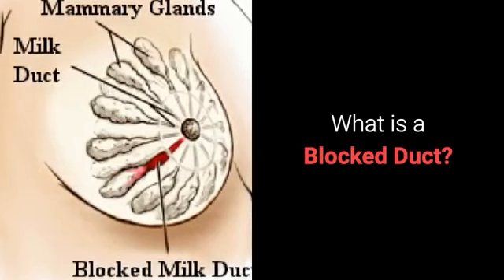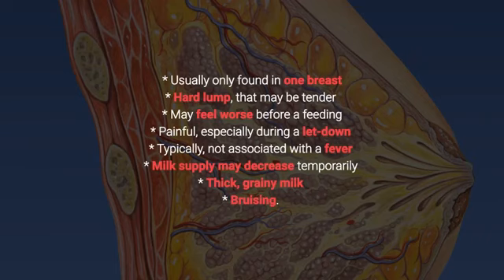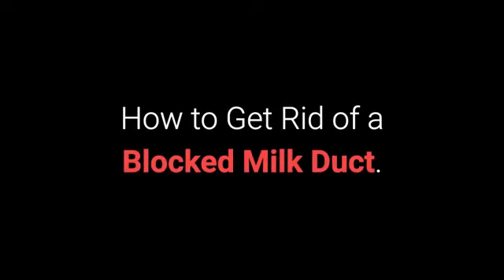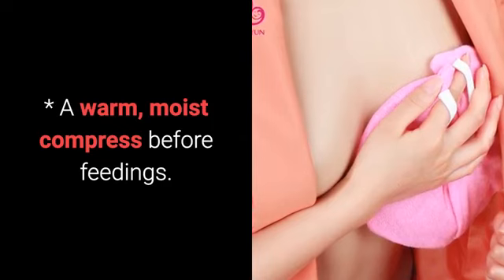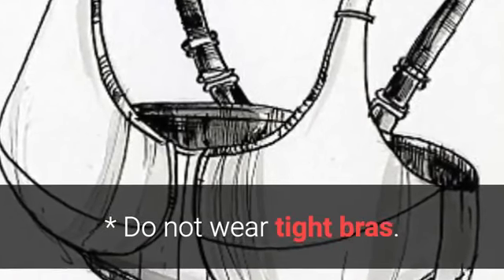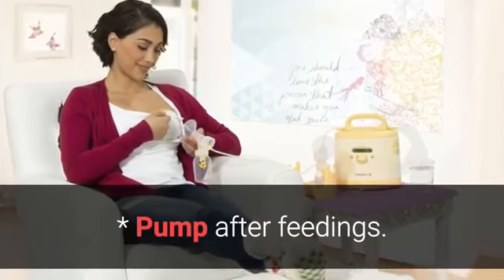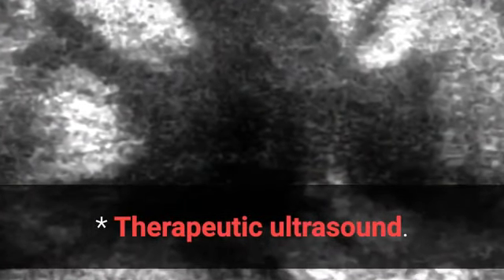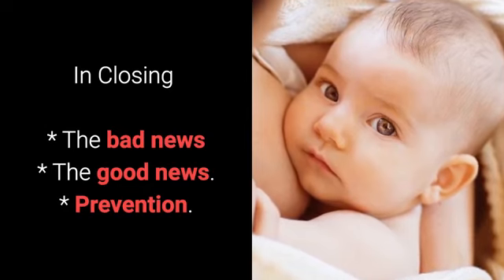What is a Blocked Duct?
This video explains the signs and symptoms of a blocked duct plus ways to relieve and get rid of the duct through various breastfeeding positions and pumping. It also reveals ways to relieve pain before and after a feeding.